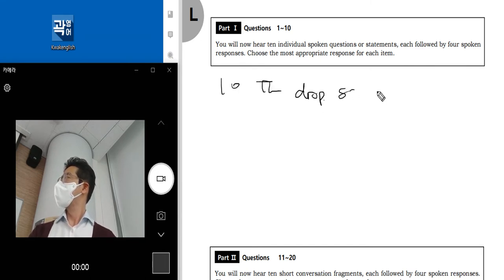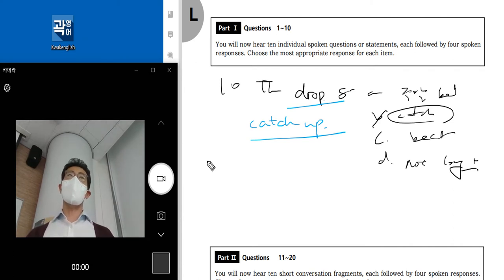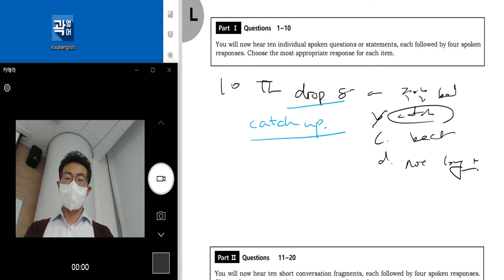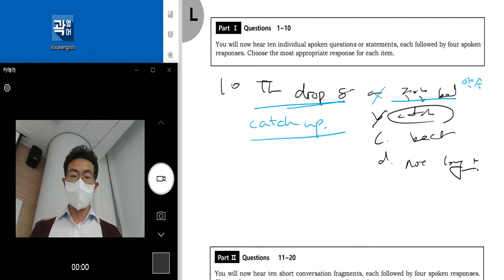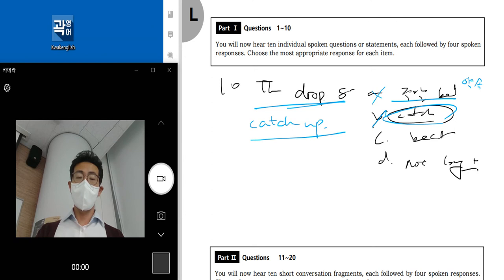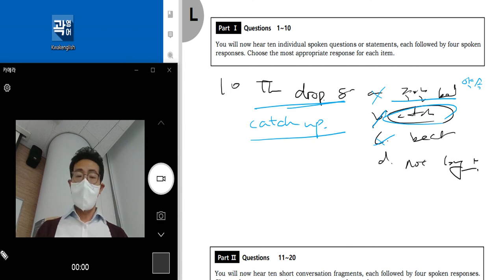텝스 청해 파트 1 Q 10 TEST 224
다니엘샘의 뉴텝스 모의고사 해설강의입니다.